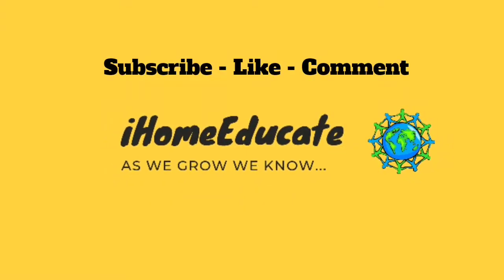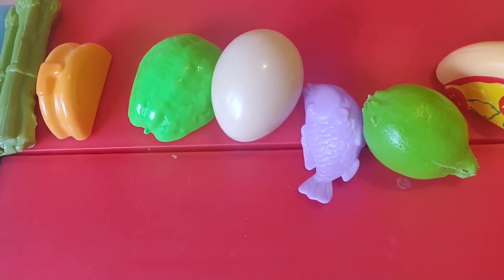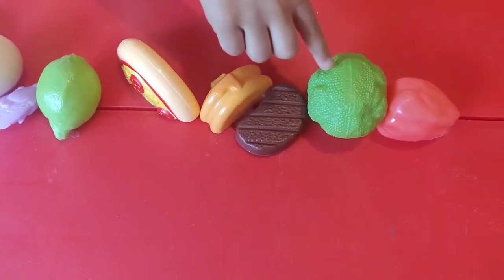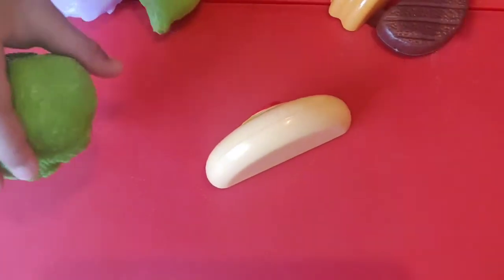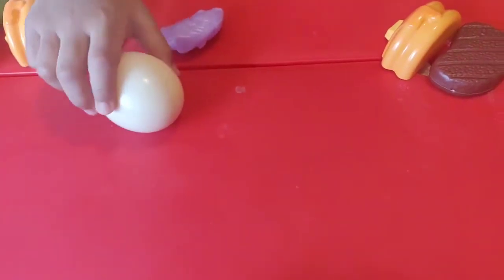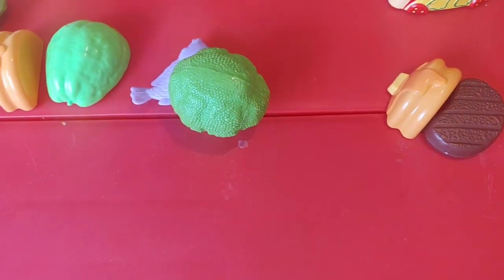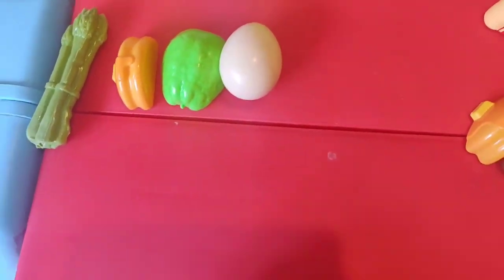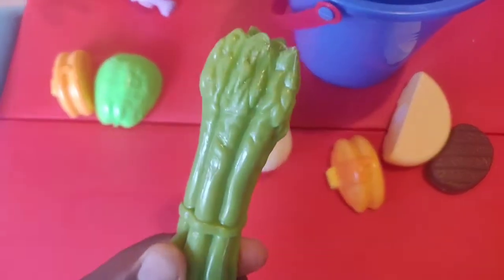Educating Children Under 5 At Home - Teach Kids Food Vocabulary with Toy Vegetables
Food Vocabulary with a Toy Vegetables

Teaching Children Food Vocabulary with a Toy Vegetables

A quick, easy and fun indoor activity for Teaching Children vocabulary

This activity uses Toy Fruit and Vegetables & communications skills.

iHomeEducate -  Ideas, inspiration & Resources for those Home Educating their children or aspiring to do so.